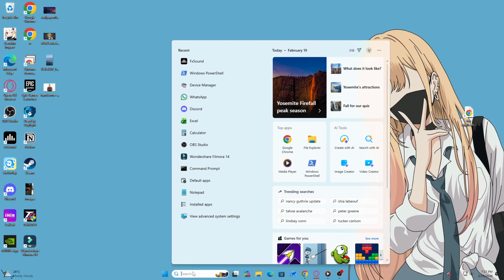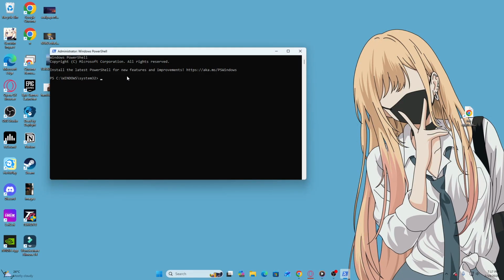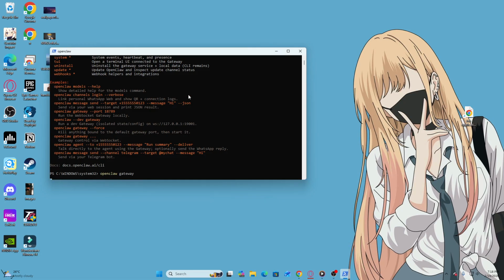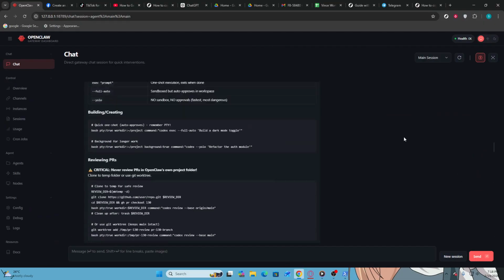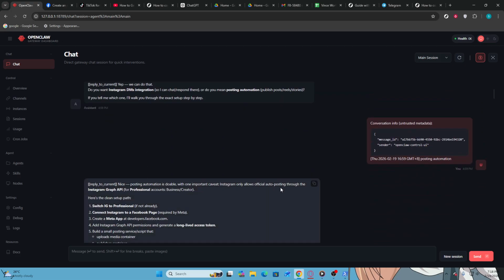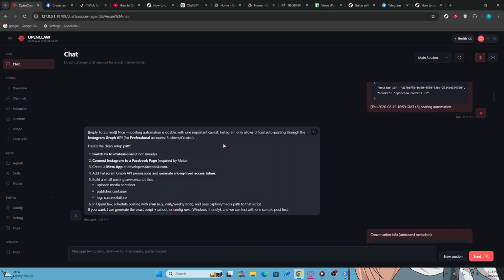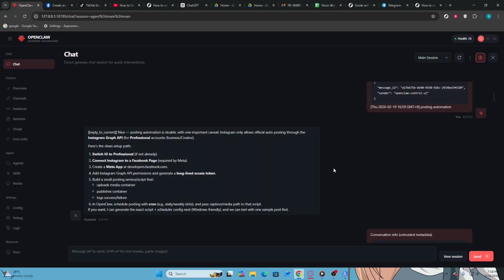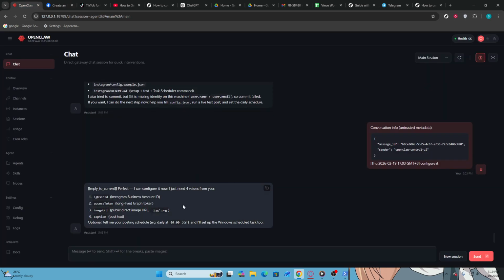How to connect OpenClaw AI to Instagram[FULL GUIDE]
In today's Video we cover, How to connect OpenClaw AI to Instagram